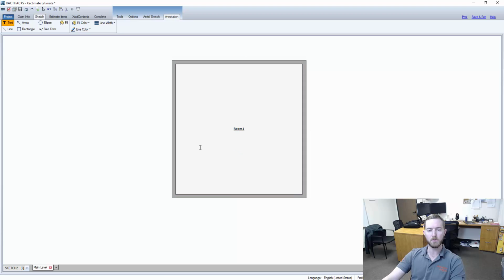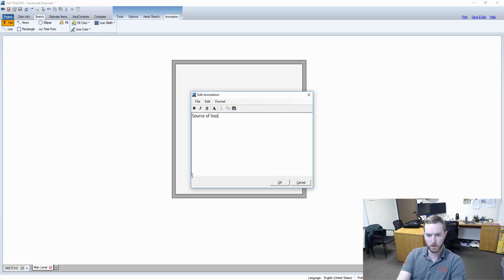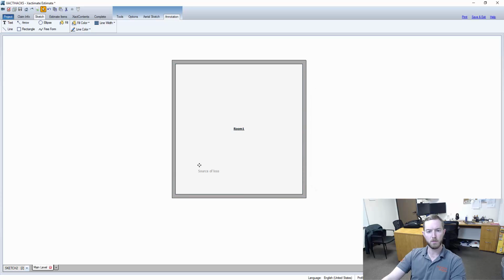Hotkey Highlight | T is for Text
This week's Hotkey Highlights video is all about annotating your sketches with text! Use the "T" key to quickly load a text box to be able to add commentary to your sketch. Enjoy!